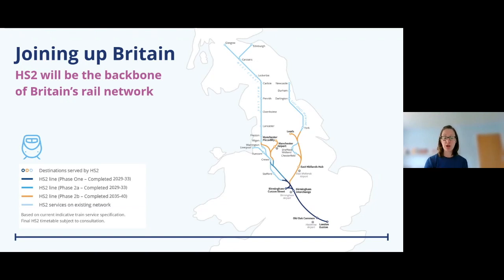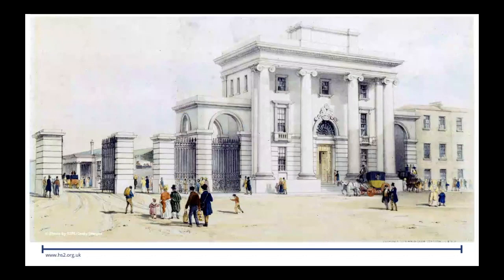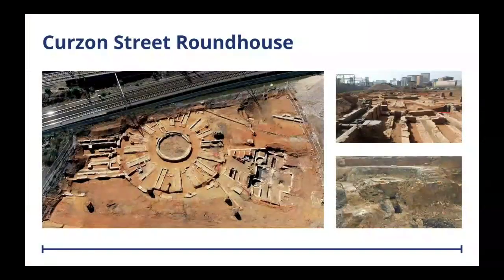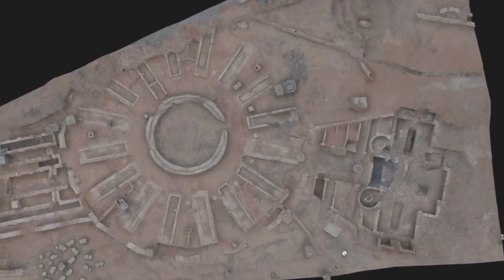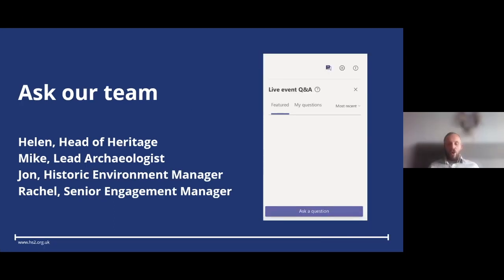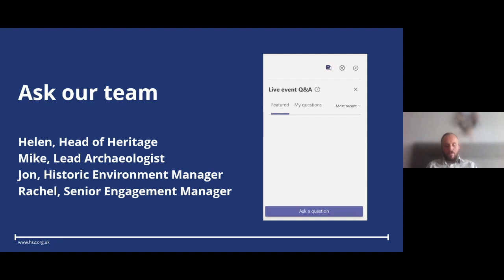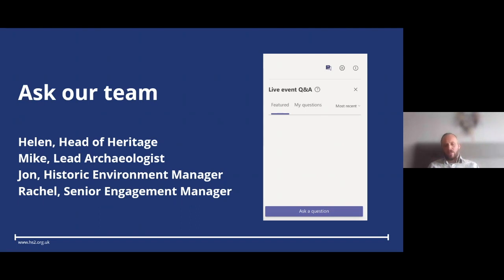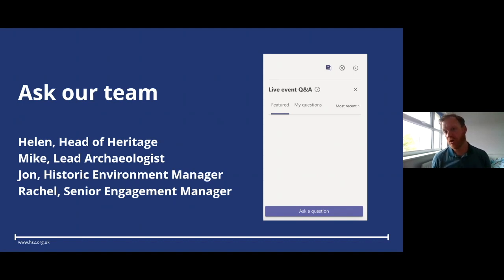HS2 In Focus Webinar: The Archaeology of HS2: Uncovering the Curzon Street roundhouse, June 2020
Hosted by HS2's Historic Environment team, this webinar focuses on the unearthing of what is thought to be the world’s oldest railway roundhouse at our Birmingham Curzon Street construction site earlier this year. The webinar features previously unseen photographs, footage and imagery captured during archaeological excavations.